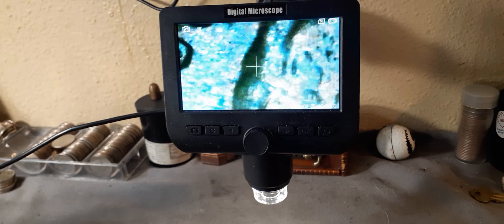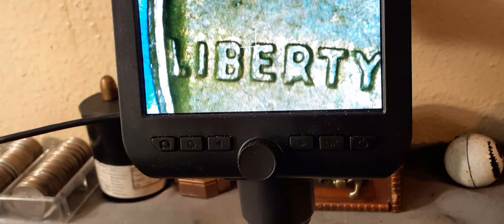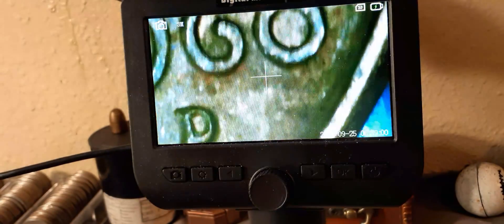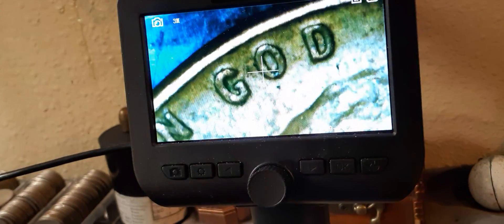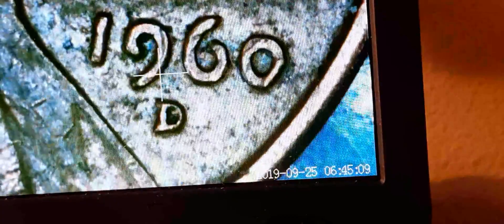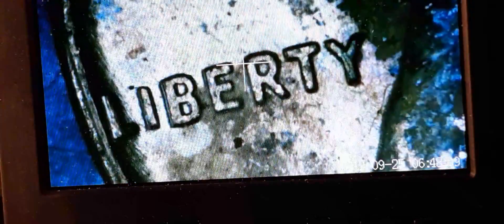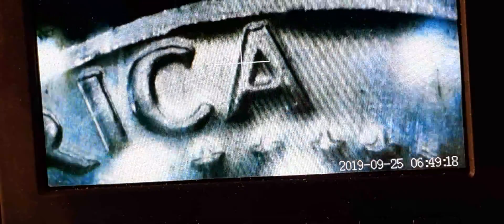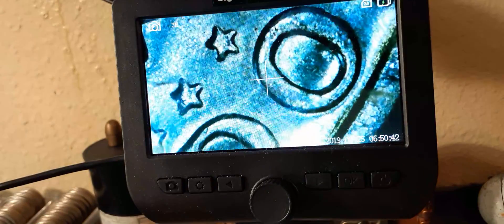Searching 1960 Lincoln cents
14 minutes of 60 D pennies and me talking lol